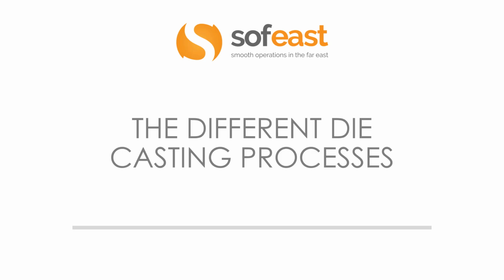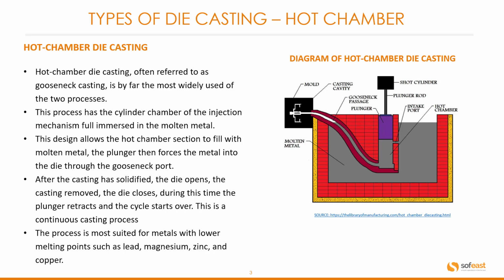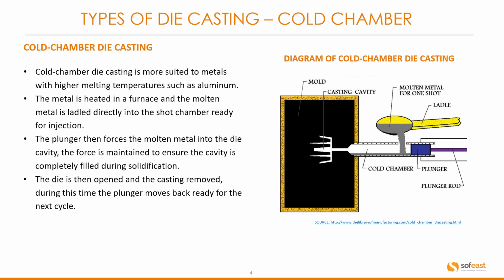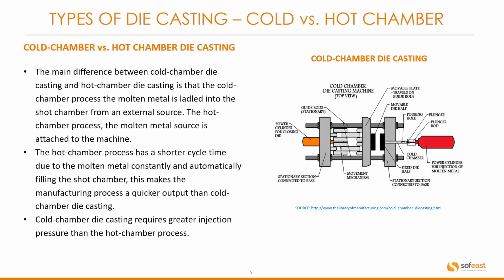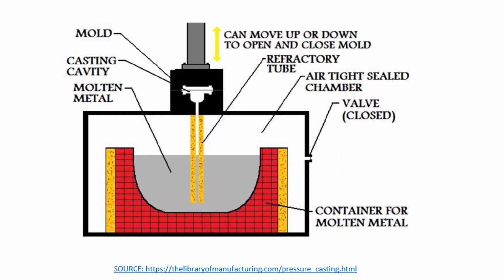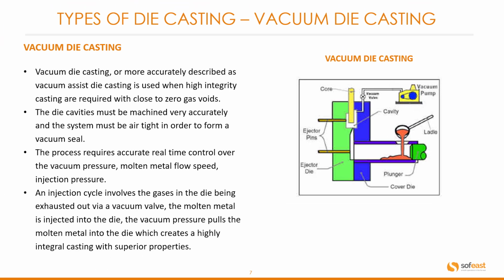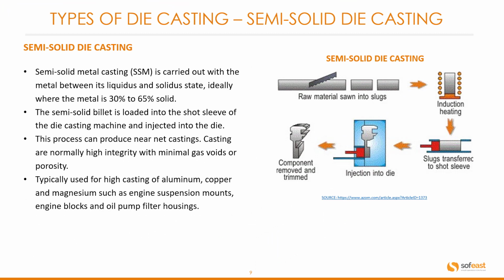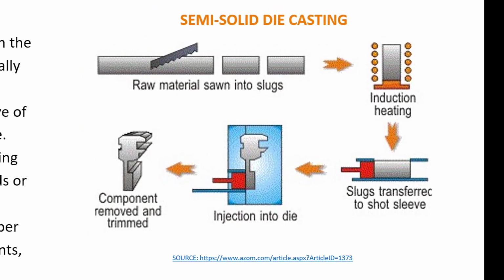The Different Die Casting Processes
In this video, we'll look in more detail at the different die casting processes.

While the principle of die casting doesn't change that much, namely that it's the process of injecting molten metal into a steel die that creates a part in a certain shape, there are different types of process to achieve this.

Do you know the difference between hot and cold chamber die casting?

How about squeeze, vacuum, or semi-solid die casting?

Keep watching as we'll explore what the processes are, their features, and their benefits to you, the importer.

You may also like to learn more about the materials & processes that we're experienced in working with on this